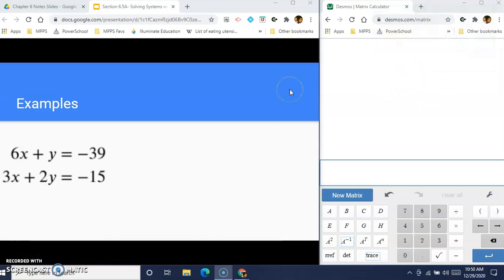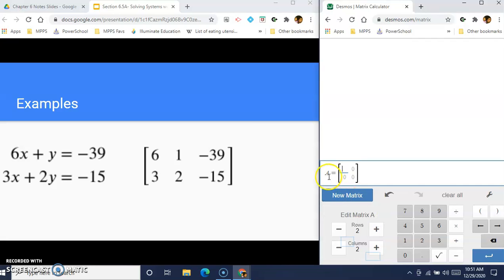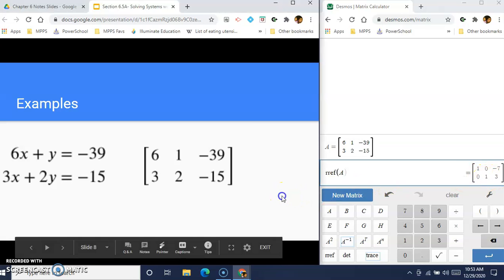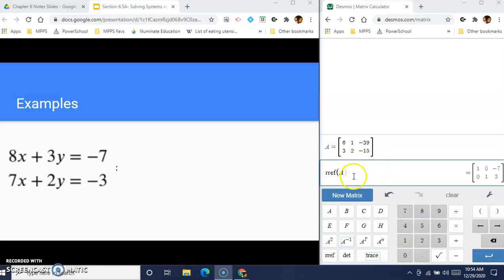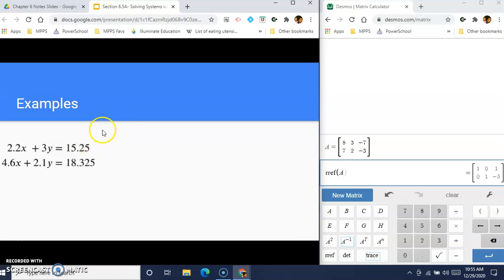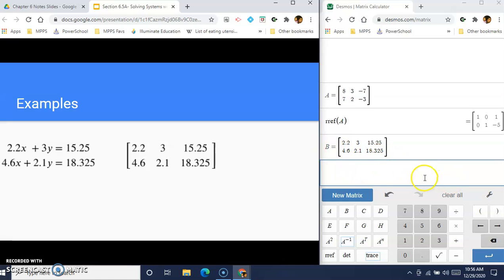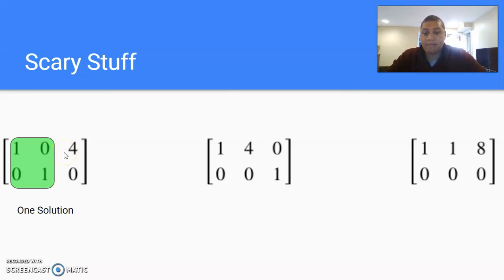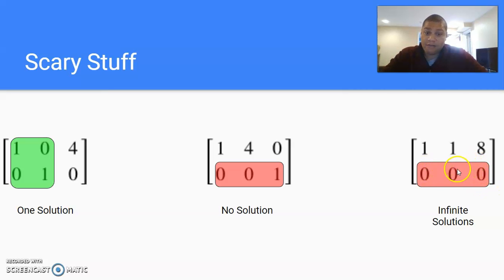Alg 1 Sec 6.5A - The Matrix Method for Systems (Part 2)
I'll walk you through some examples of using Desmos to use the Matrix Method